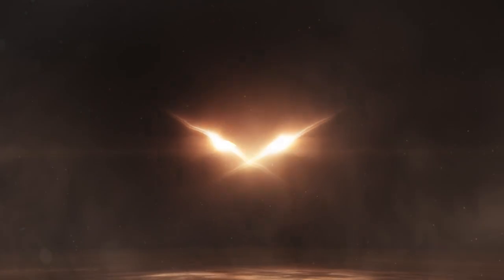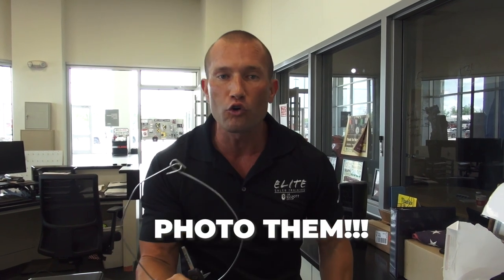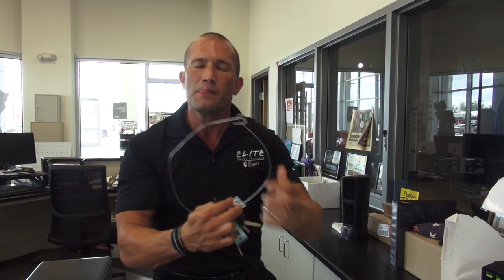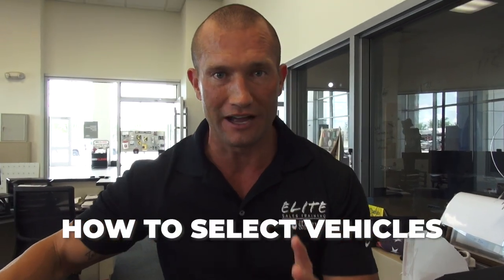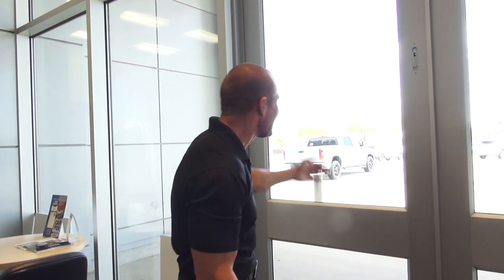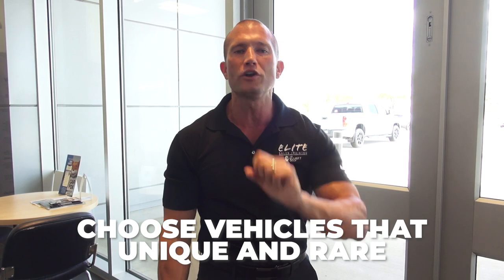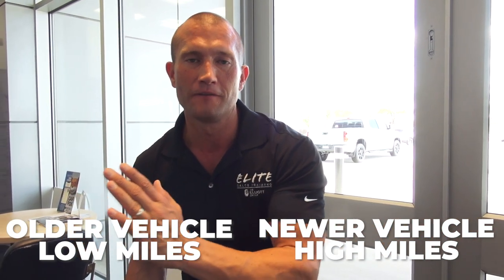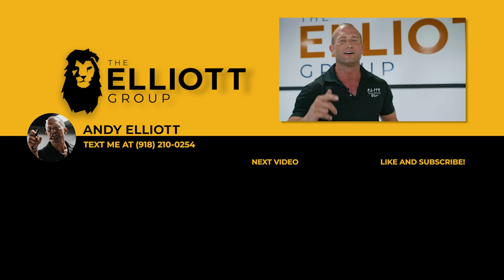Car Sales Training // Selecting The Best Vehicles to Post // Andy Elliott